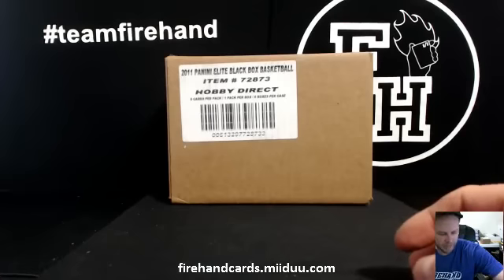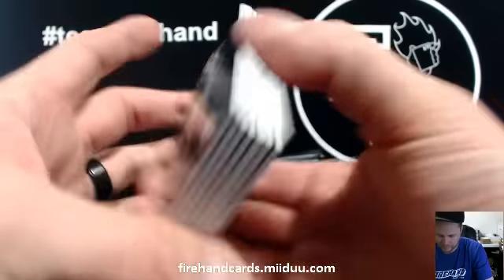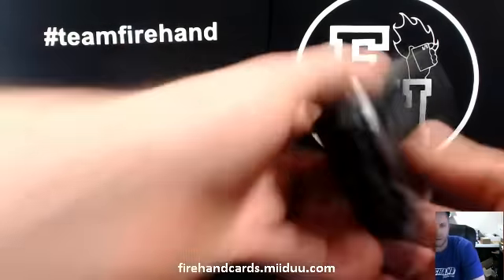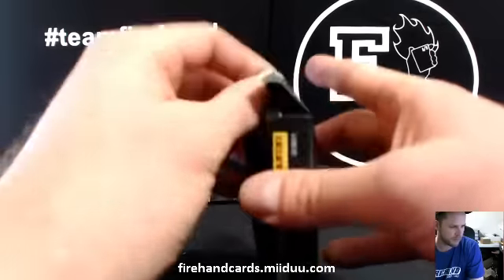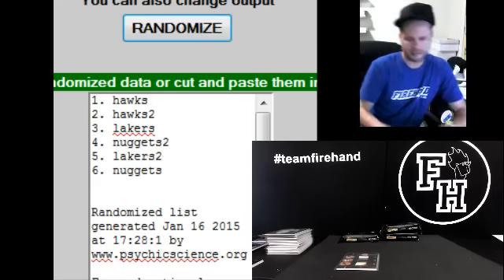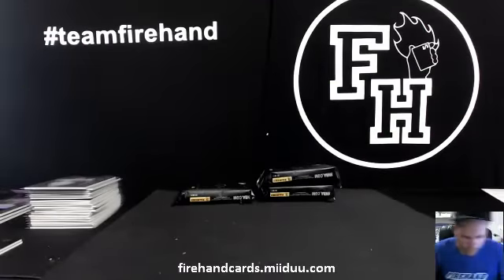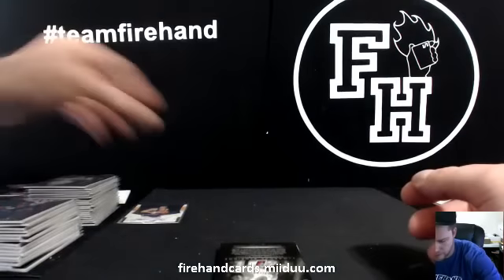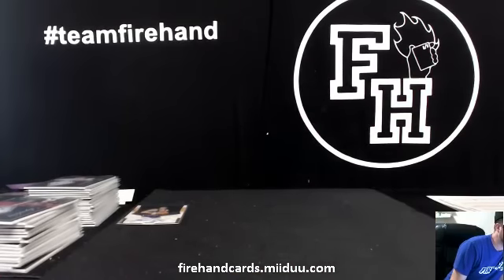2010-11 Elite Black Box Basketball 6 Box Case Break ~ 1/16/15